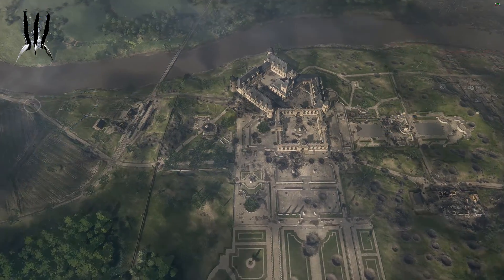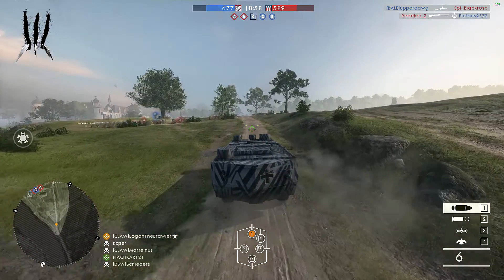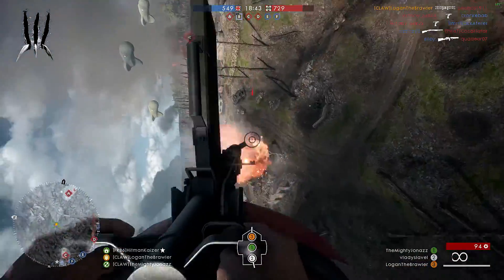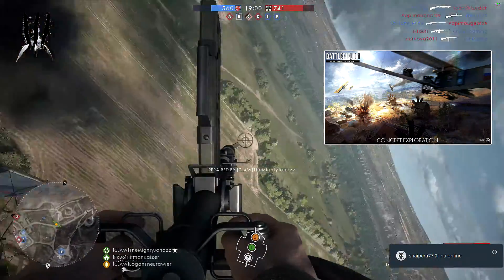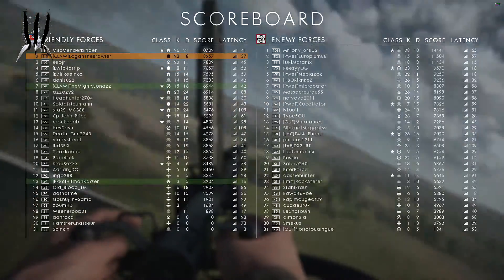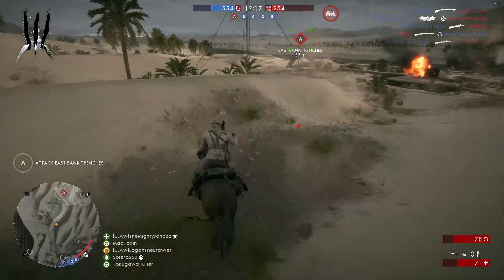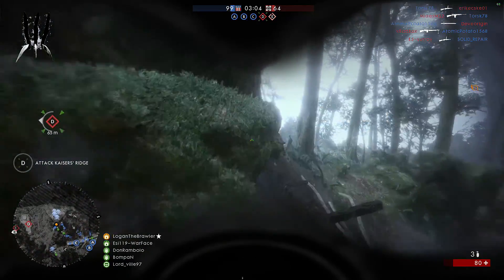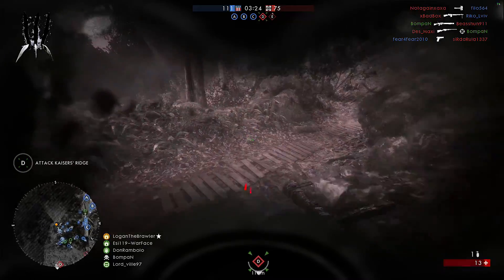In the name of the tsar DLC | BATTLEFIELD 1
The next DLC for Battlefield 1 includes alot of content!